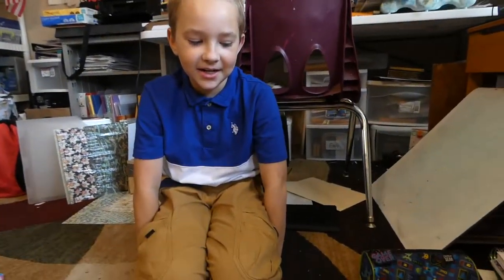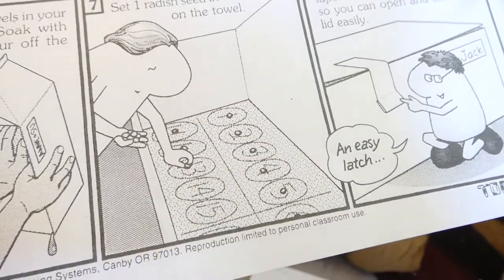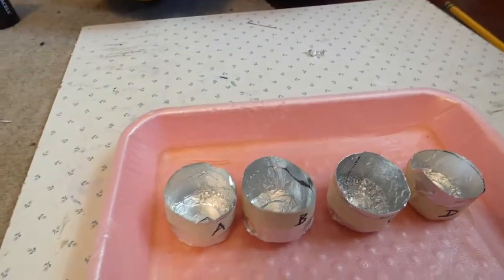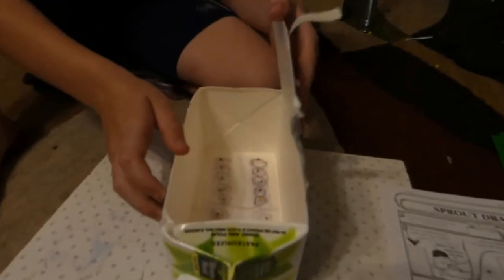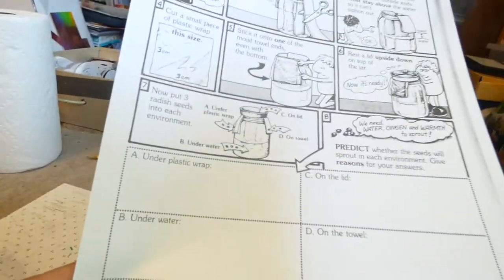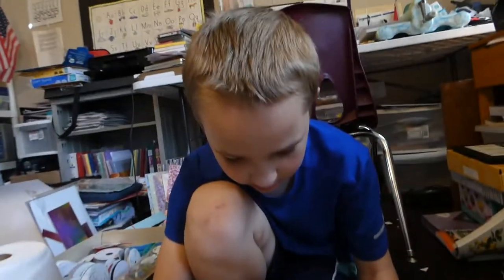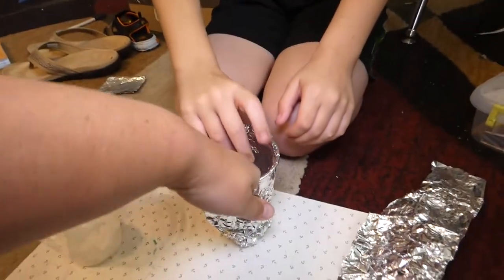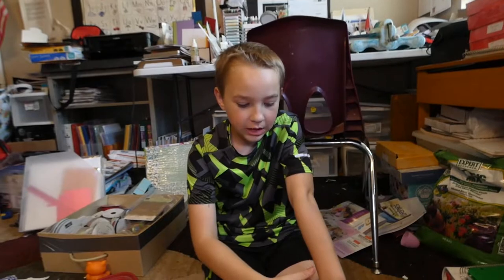TOPS Radishes with Bubba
Science! TOPS has some fun hands on science activities like growing radishes. Every day there is something to do and look at.
Here is week one!